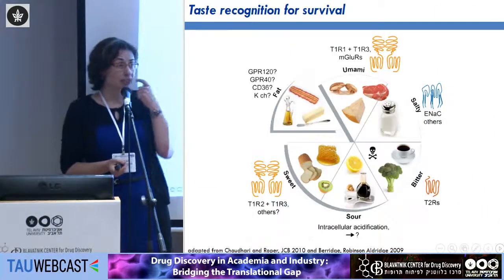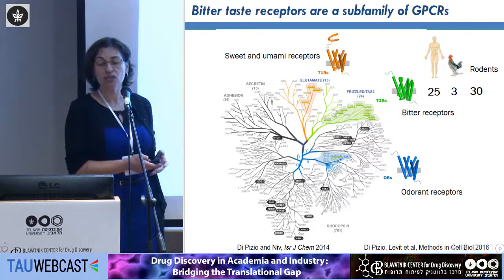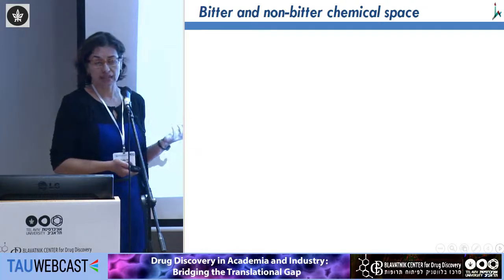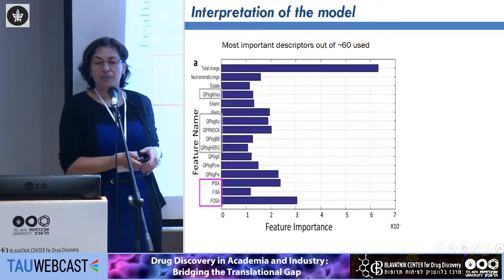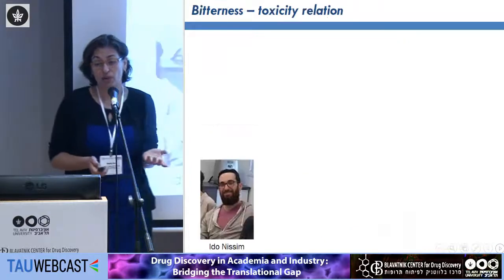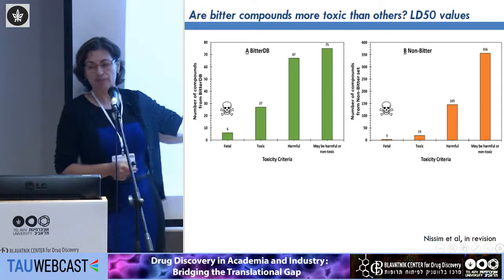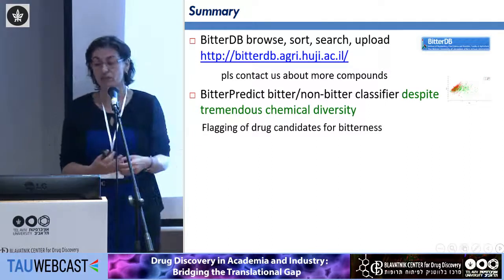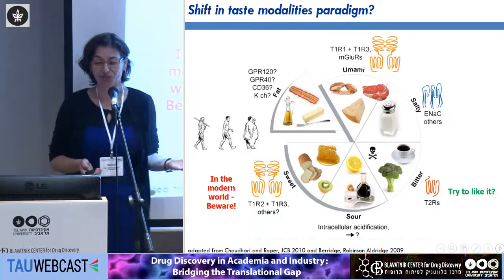The Taste of Poisons and of Therapeutic Drugs: Who Cares and How to Predict it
Prof. Masha Niv, Institute of Biochemistry, Food Science and Nutrition, HUJI

The Second BCDD Conference
Drug Discovery in Academia and Industry: Bridging the Translational Gap
Blavatnik Center for Drug Discovery
Tel Aviv University
14.9.17